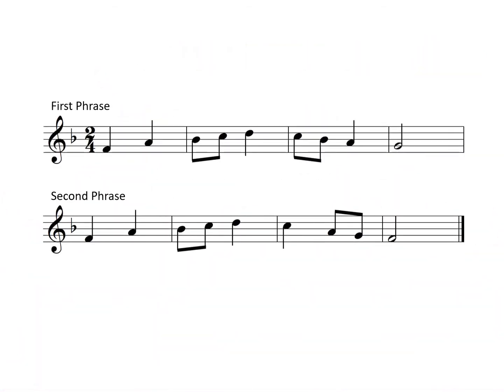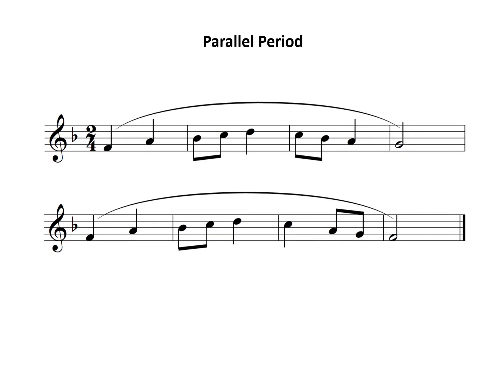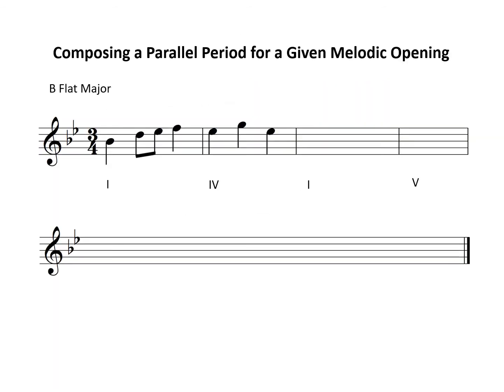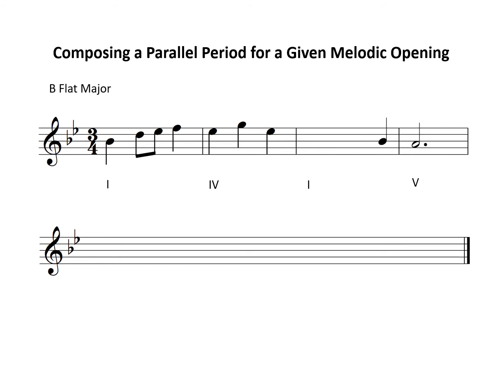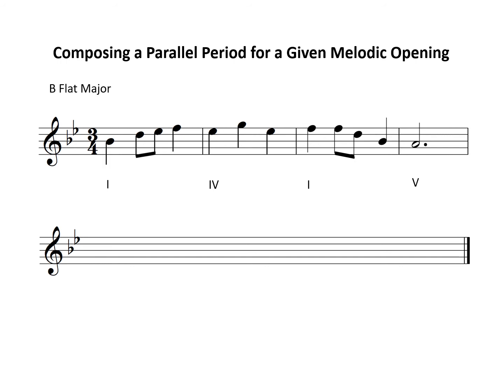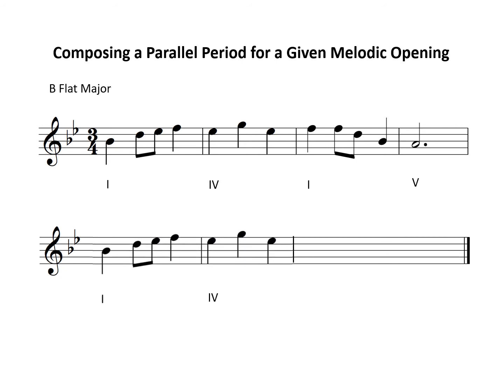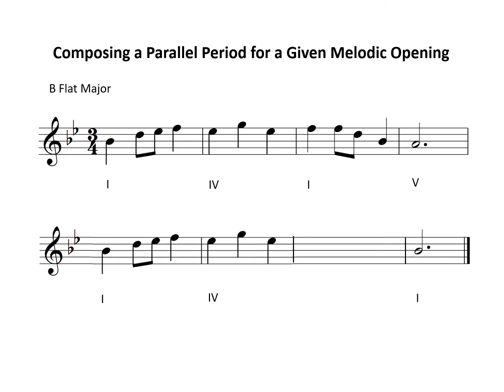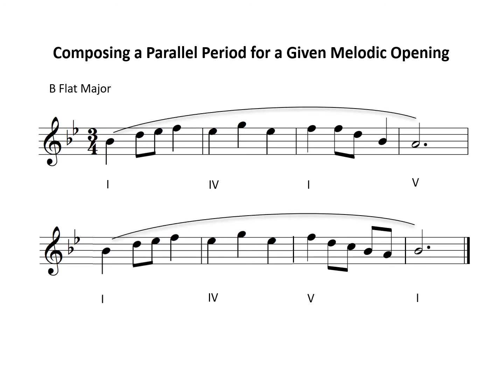L6 Melody Writing